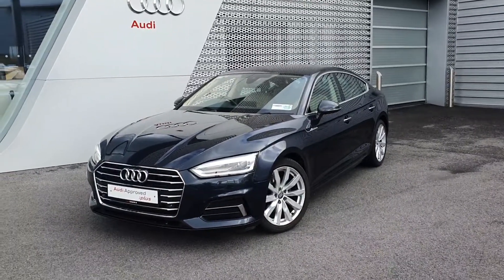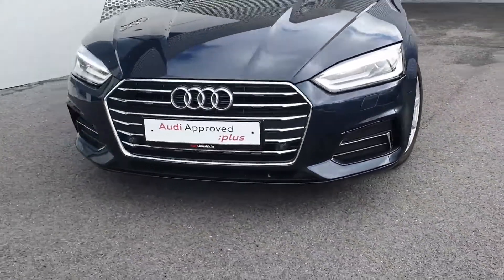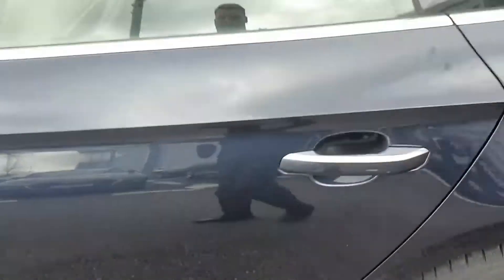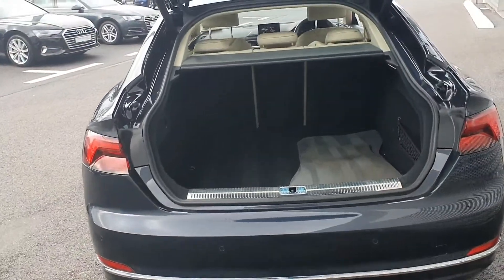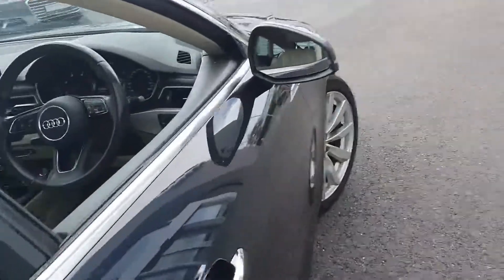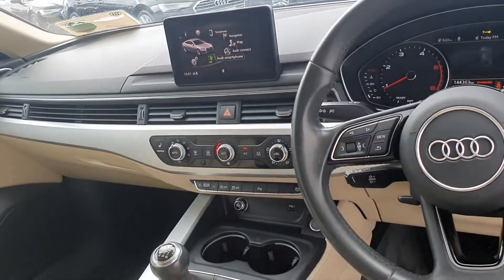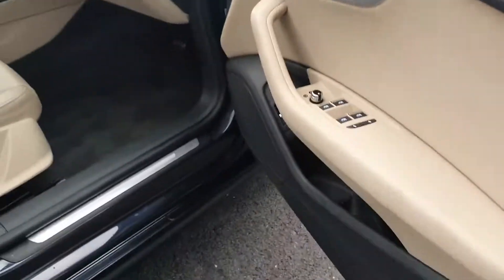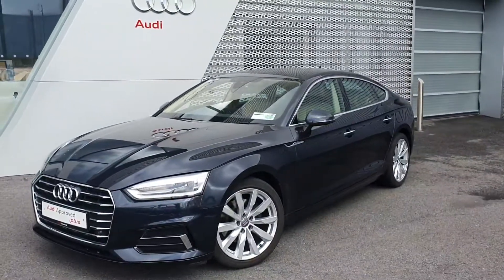182L558 - 2018 Audi A5 SB 2.0TDI 150BHP SE 28,900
Here is a video of our 182L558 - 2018 Audi A5 SB 2.0TDI 150BHP SE 28,900. Please contact sales to arrange a test drive today. Audi Limerick 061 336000